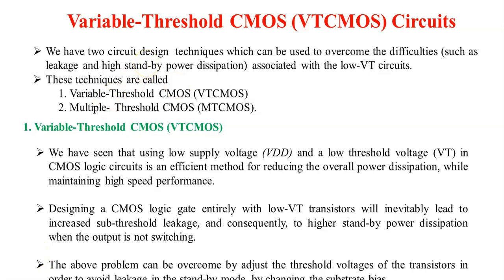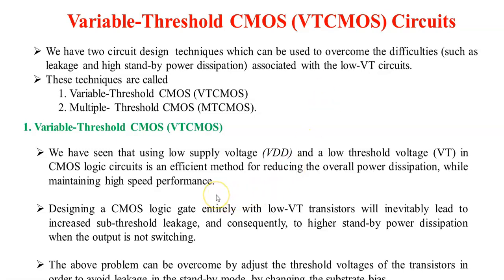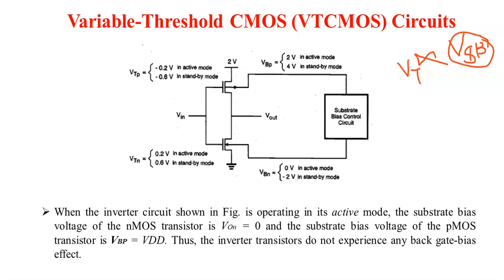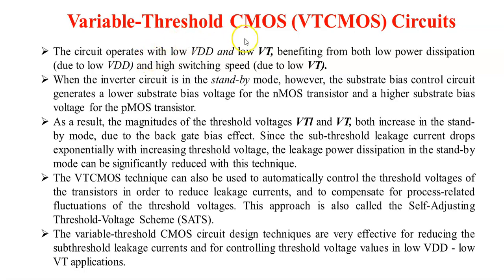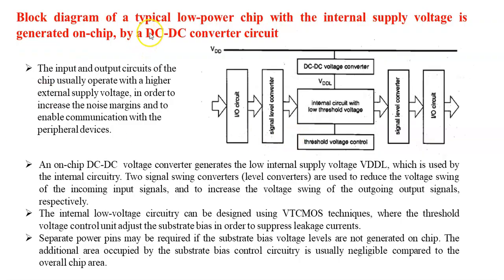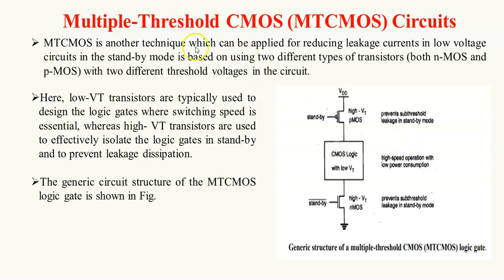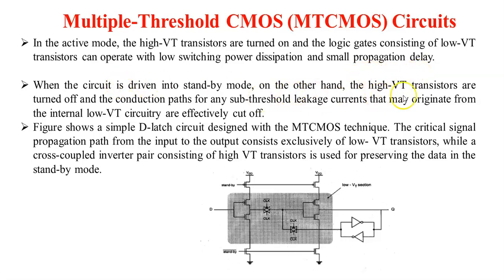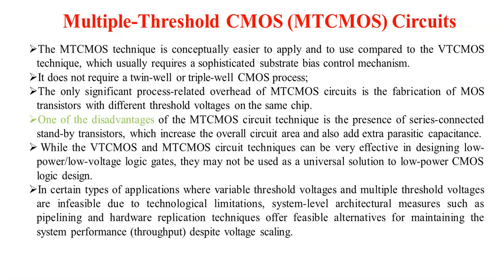VTCMOS and MTCMOS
kalps.tamil_ECE